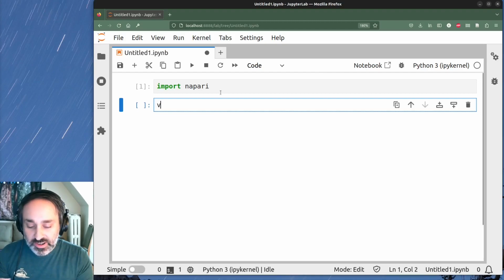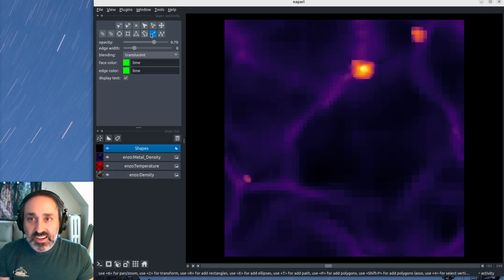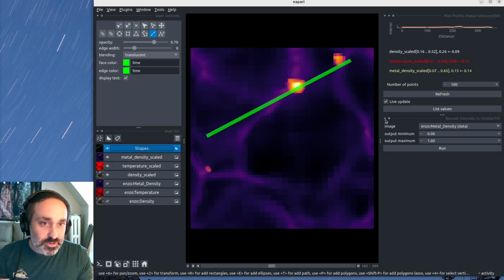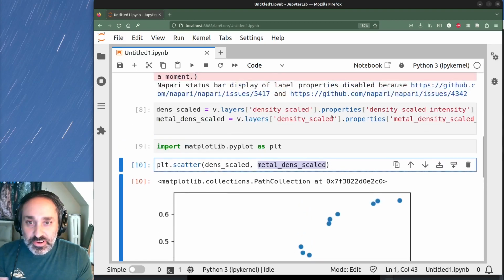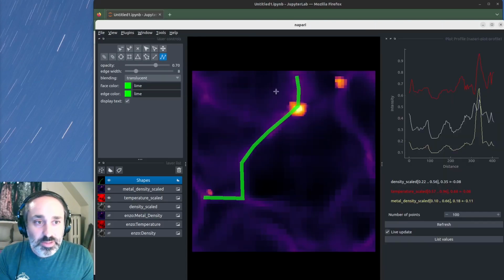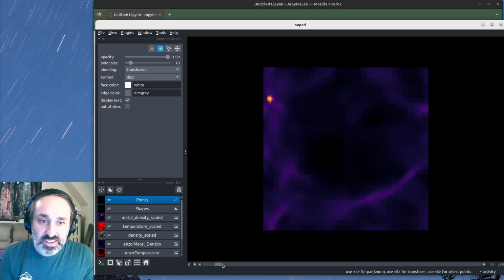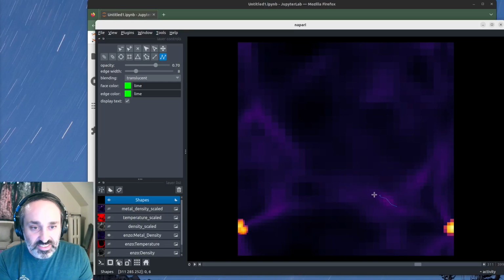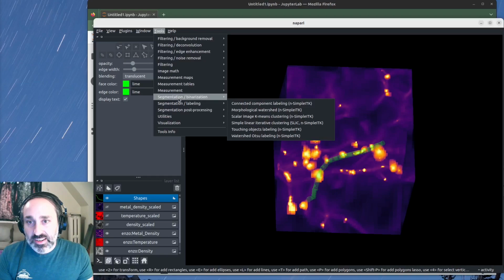yt-napari 08: Introducing some other napari plugins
This video in the yt-napari tutorial series describes how to find and install some plugins that are useful to use with data loaded in via yt-napari. It focuses on sampling and plotting functionality, showing different ways to draw paths through a 3D dataset and sample and plot along the path. It relies on the following plugins in addition to yt-napari:

napari-plot-profile
napari-properties-plotter
napari-simpleitk-image-processing